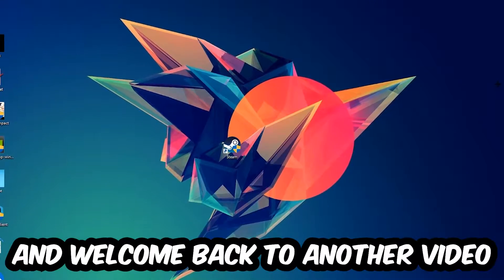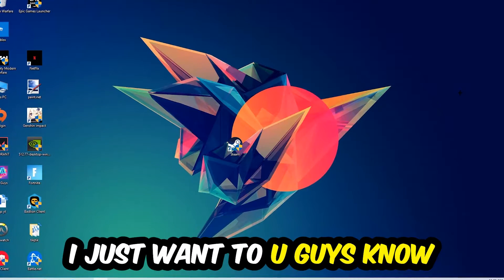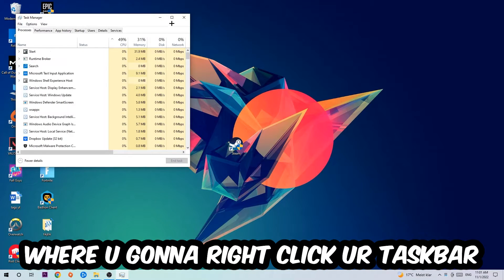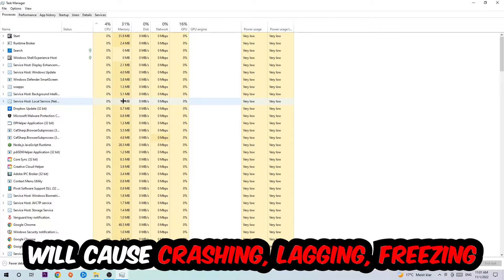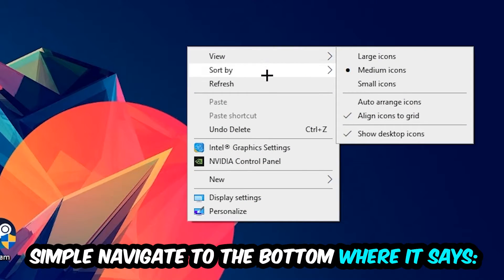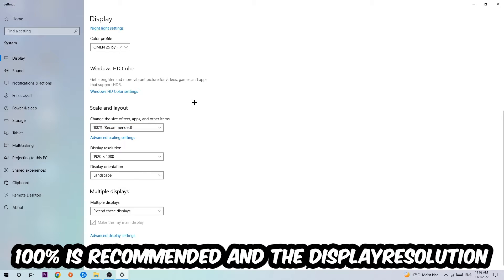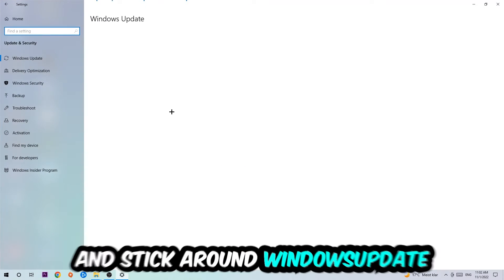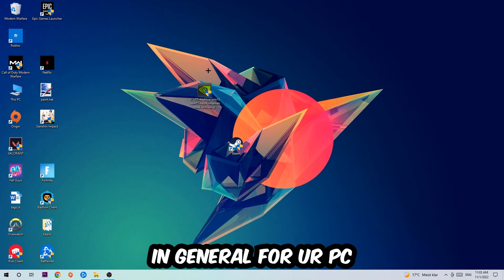Yakuza 0 – How to Fix Crashing, Lagging, Freezing – Complete Tutorial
how to fix Yakuza 0 crashing,
how to fix Yakuza 0 crashing on pc,
how to fix Yakuza 0 crashing on ps4,
Yakuza 0 crashing,
Yakuza 0 crashing pc,
Yakuza 0 crashing mid game,
Yakuza 0 crashing fix,
Yakuza 0 crashing 2022,
Yakuza 0 keeps crashing,
Yakuza 0 crash fix,
how to fix Yakuza 0 freezing,
how to fix Yakuza 0 freezing pc,
Yakuza 0 freeze,
Yakuza 0 freezing pc,
Yakuza 0 freezing fix,
Yakuza 0 freezing,
Yakuza 0 lagging,
Yakuza 0 lag,
Yakuza 0 lag fix,
how to fix Yakuza 0 lagging,
how to fix Yakuza 0 lagging pc,